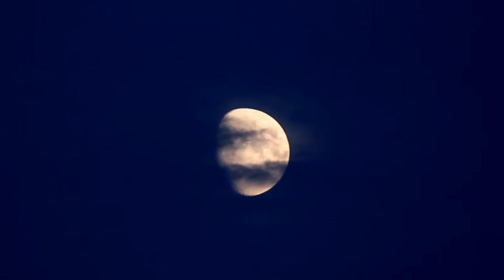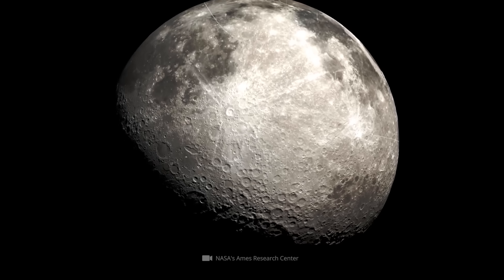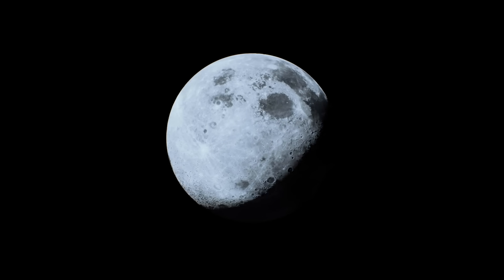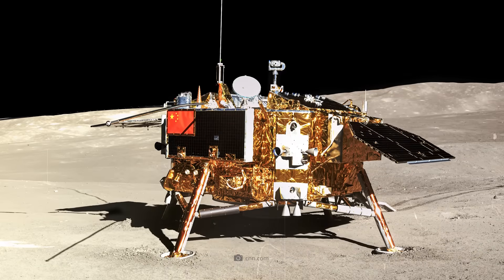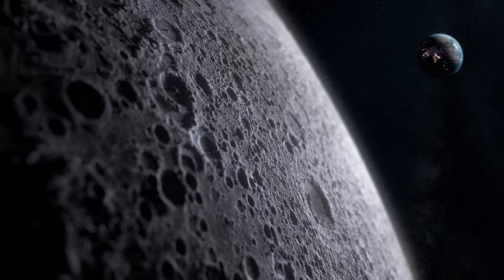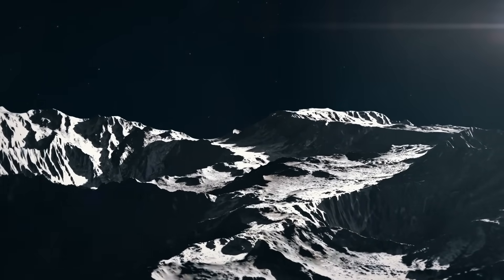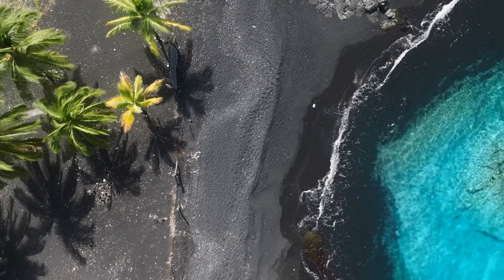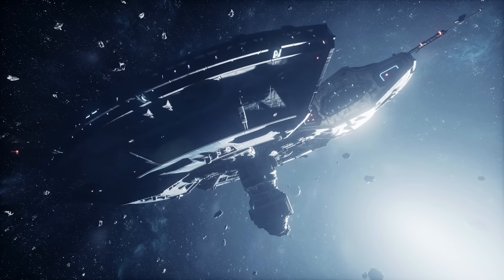James Webb Telescope Discovers HUGE Structure on the Dark Side of the Moon!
What really causes the moon to have so many different faces? While our constant companion is known to us as always presenting only one and the same side, its “hidden” reverse side has been accompanied by adventurous theories and speculations since time immemorial. But now, excitingly, researchers may have made a decisive breakthrough in solving the tantalizing moon mystery: Because as we now know, the South Pole-Aitken basin hides a surprising secret underground! According to this, a colossal structure slumbers on the “invisible” side of the satellite, which on the one hand provides a deep insight into the turbulent past of the celestial body – and on the other hand could explain why the two halves of the moon differ so dramatically from each other!